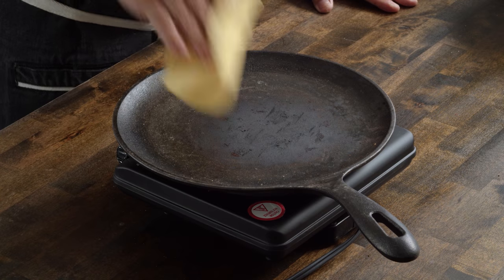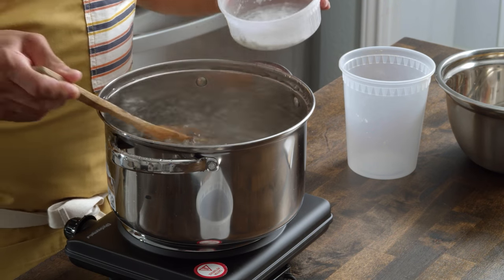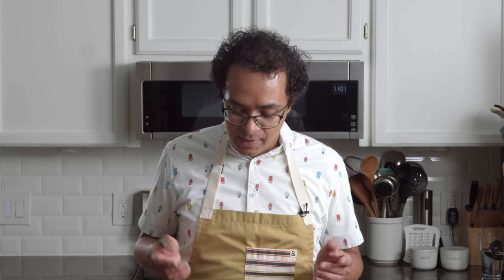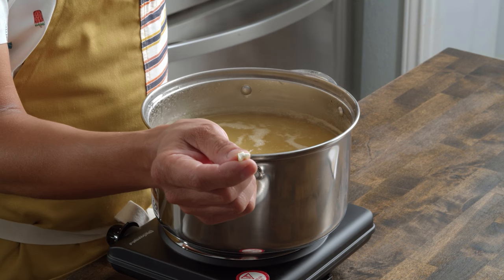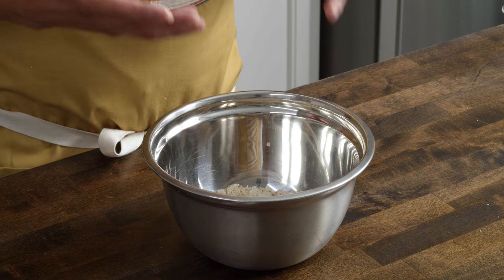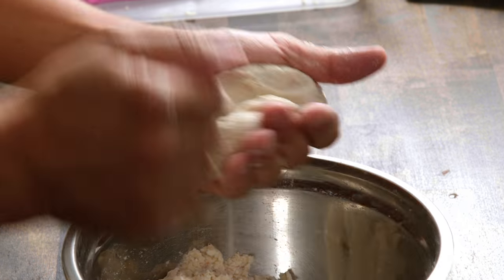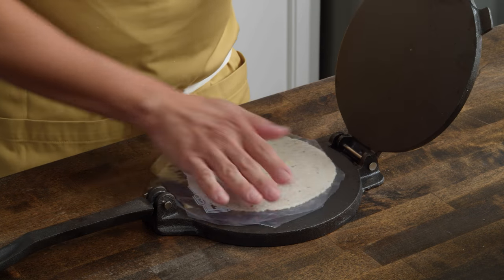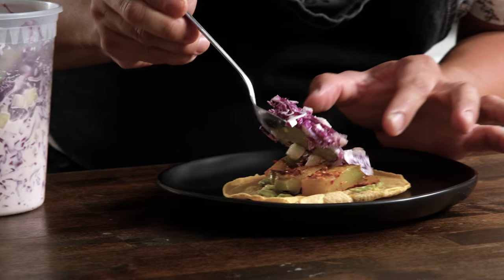How to Make Authentic Corn Tortilla (Nixtamal) - Cesar Cano - Taco Foundations E3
Welcome to Taco Foundations, Episode 3, featuring Cesar Cano from Houston, Texas. In this episode, Cesar shows the authentic process for making corn tortillas (nixtamal). These are next level.

For the full recipe and details, visit: taqueson.com